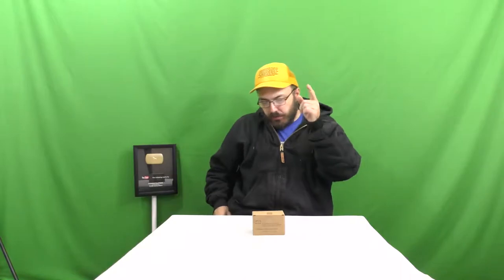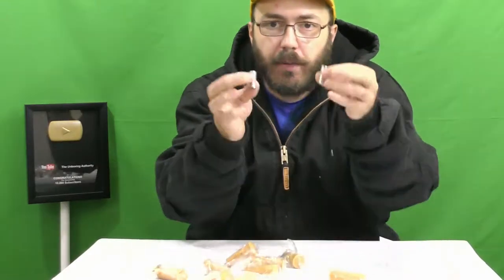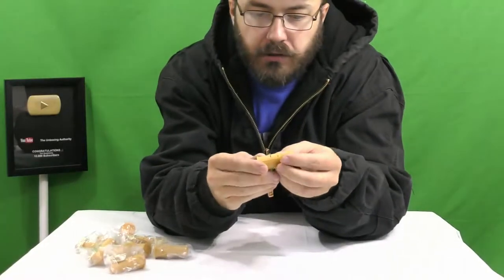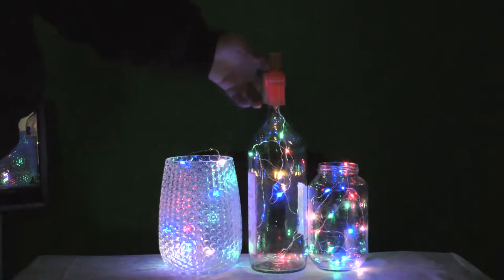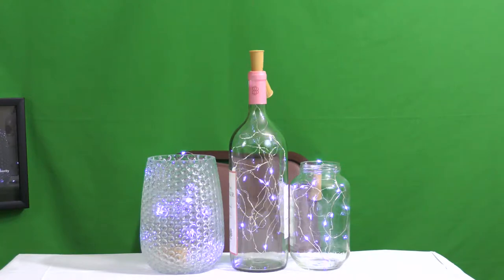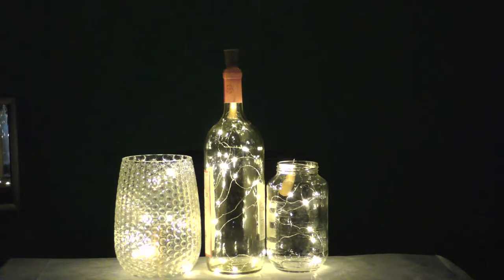Wine Bottle Lights with Cork Timer SFUN 10 Pack 20LEDS Battery Operated LED Cork Shape for Party Dec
Wine Bottle Lights with Cork Timer
It is compatible with TS9 Mimo Antennas.
3 Get Protection In Court After You Defend Yourself and Others